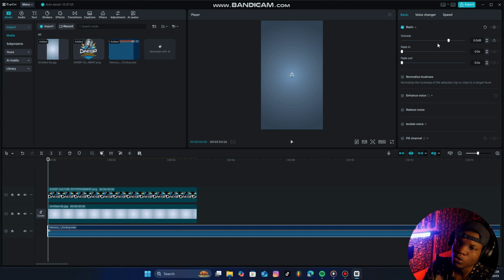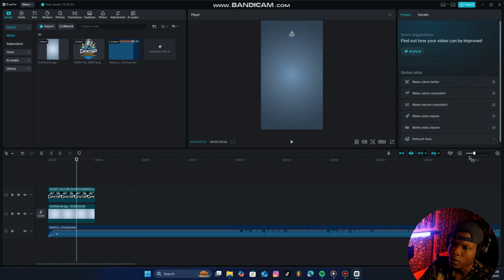How to Fade Music In & Out in CapCut | Keyframe Audio Tutorial 🎧🔥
Learn how to fade your music in and out smoothly using keyframes in CapCut 🔥
Perfect for vloggers, editors, TikTok creators & YouTubers.

In this tutorial you’ll learn:
✅ How to automate music volume
✅ Fade-in & fade-out effects
✅ Smooth sound transitions like pro editors

This trick makes your edits sound cinematic 🎬✨